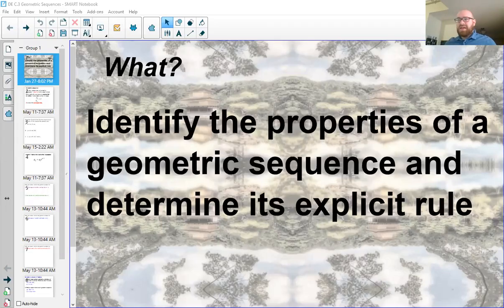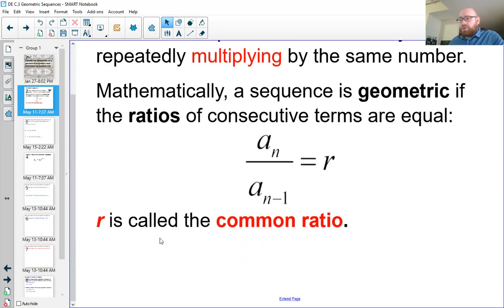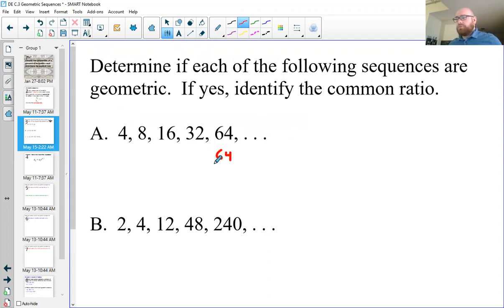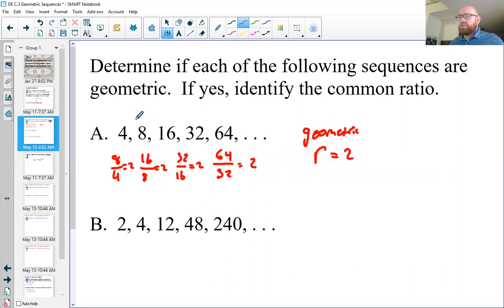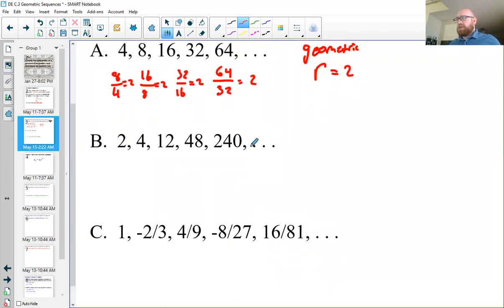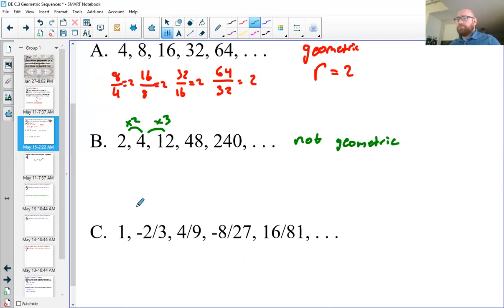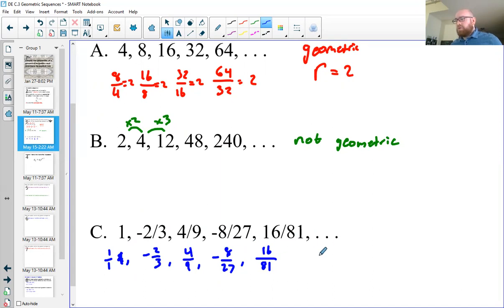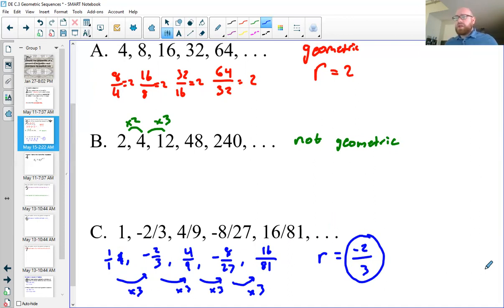DE C 3 1 Geometric Sequences